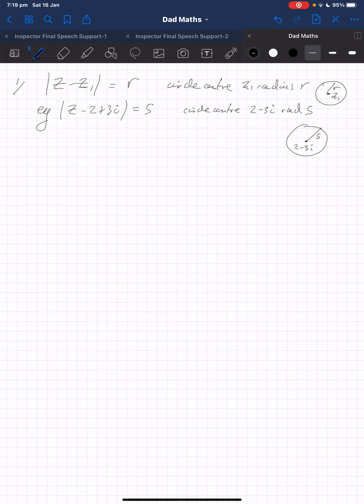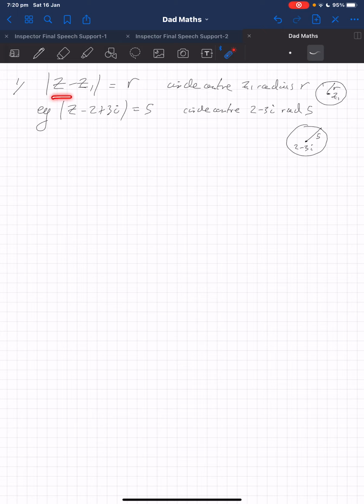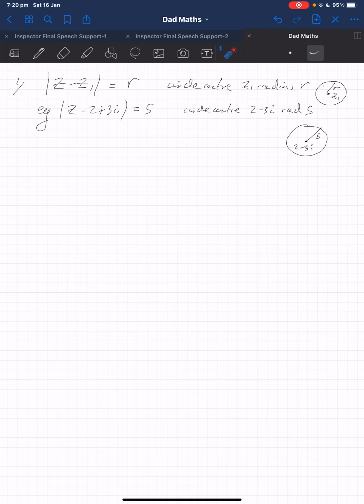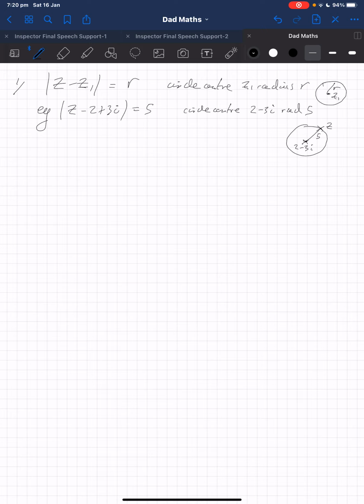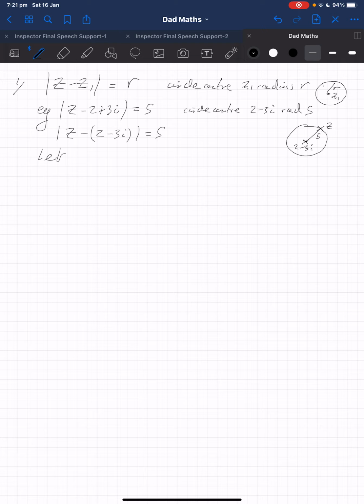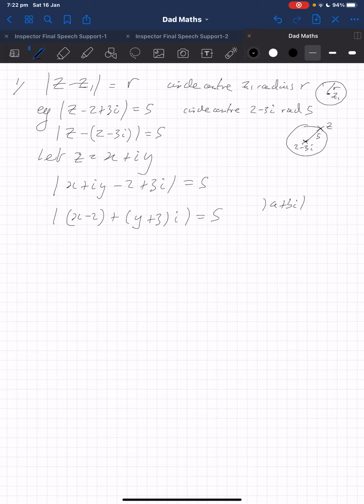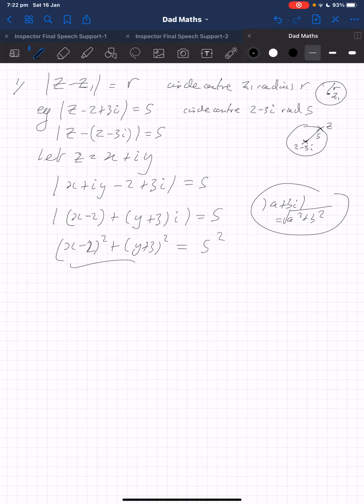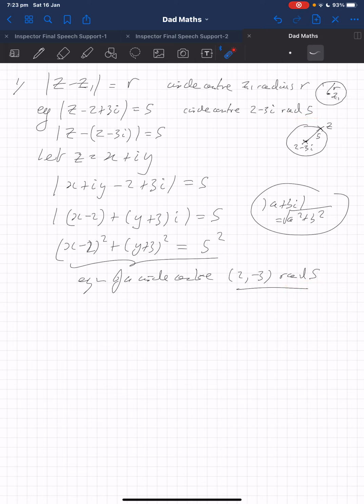CP1 ch 2 complex numbers - Loci 1 circle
Further maths CP1 complex numbers Loci 1: circle